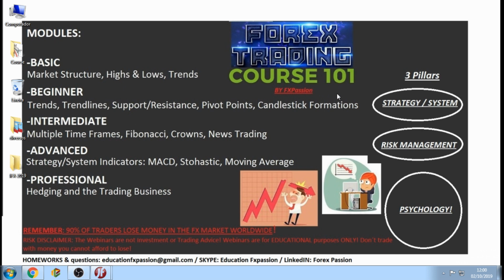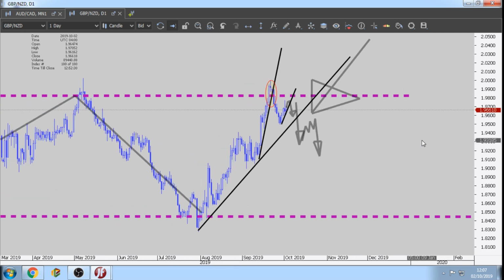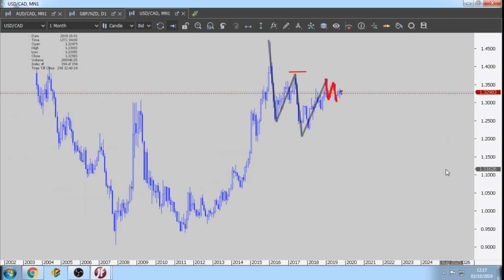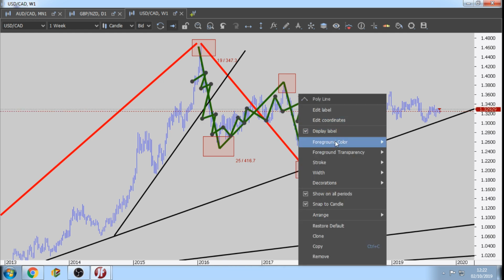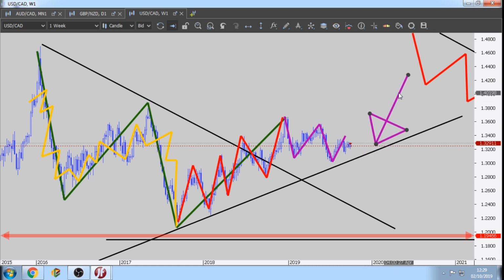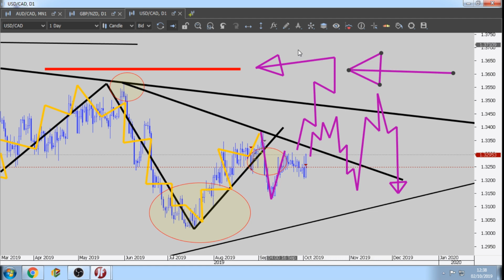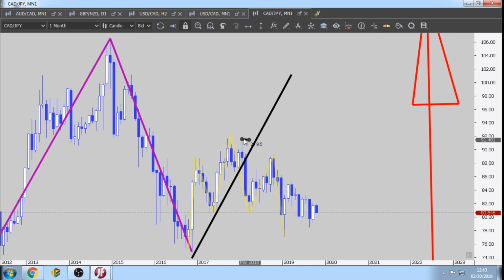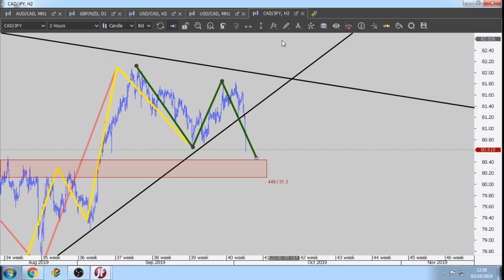Trading Japanese Candlesticks: Forex Trading Week